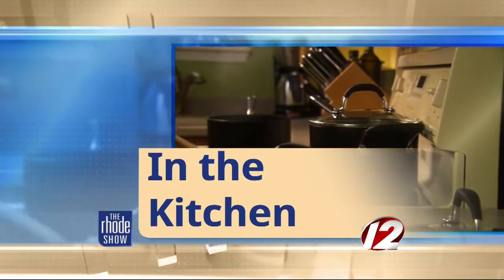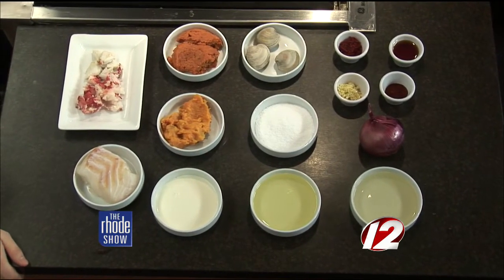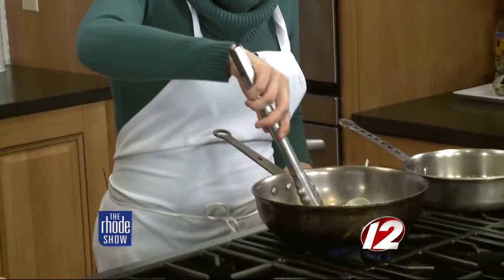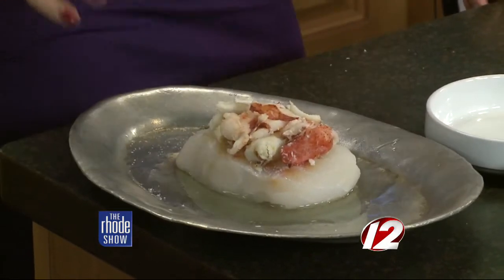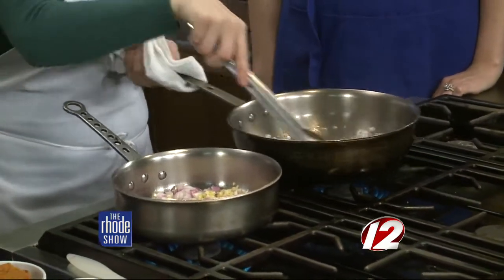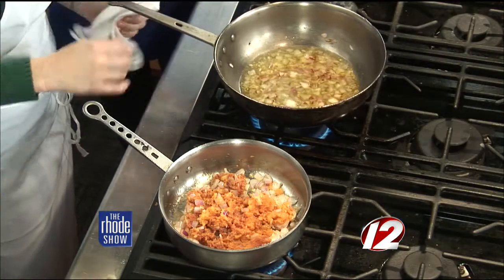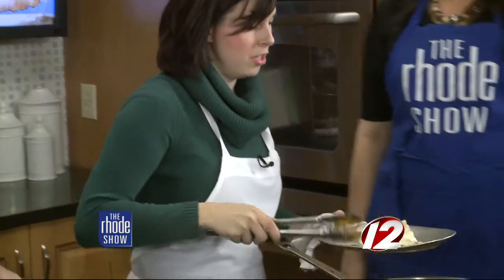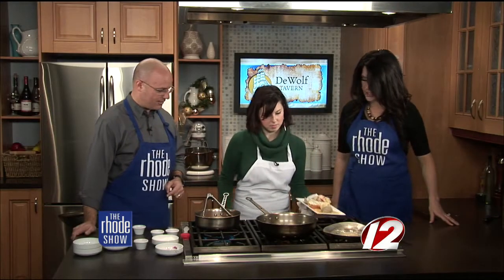Lobster and crab topped roasted cod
With Chef Jennifer Chapman of DeWolf Tavern